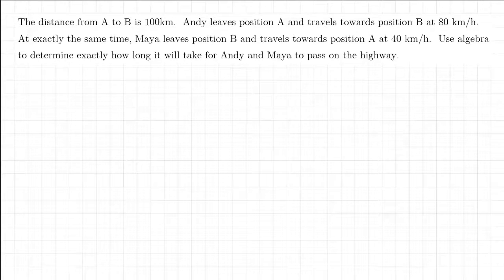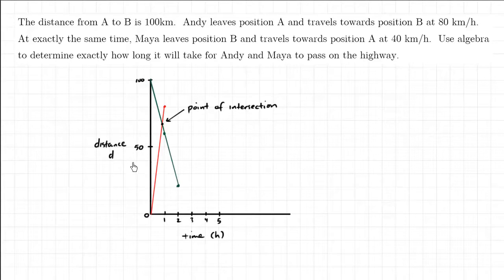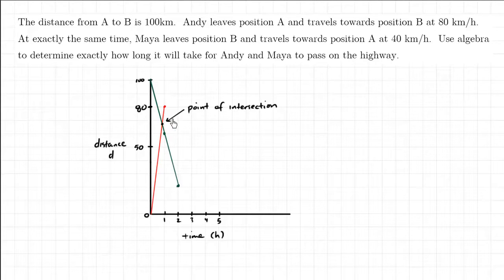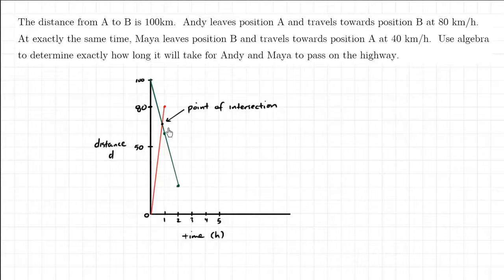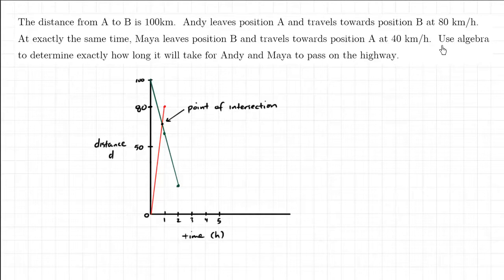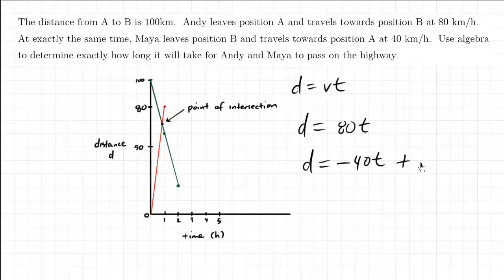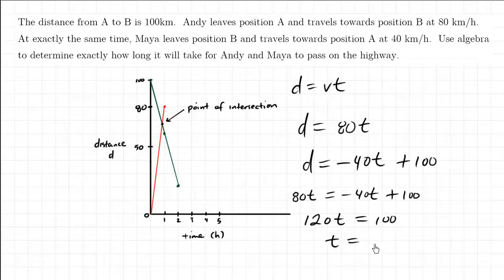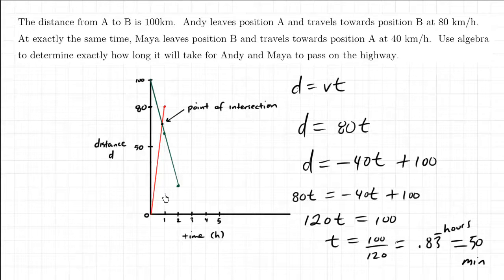BC Provincial Exam Practice - Exact time pass on highway?